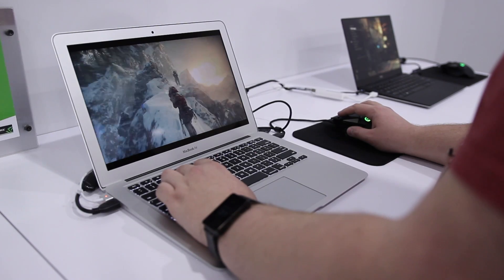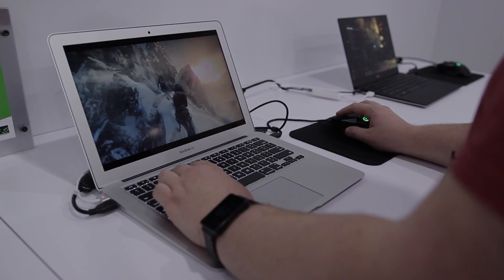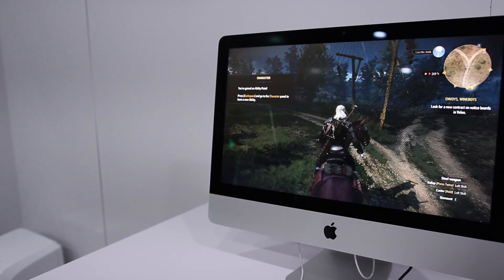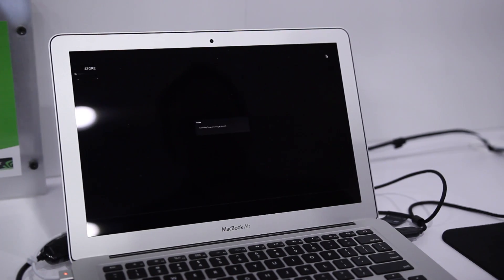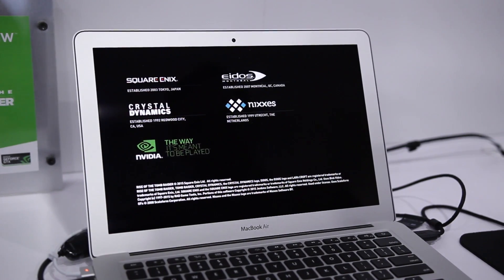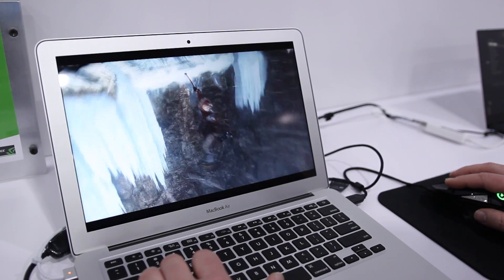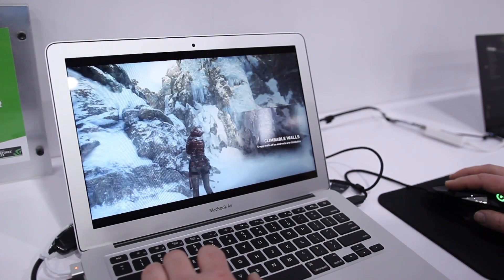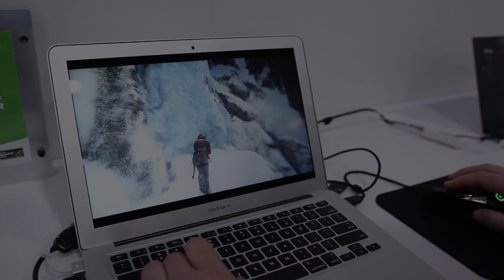Hands-on with Nvidia GeForce Now for Mac at CES 2017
CES 2017: A hands-on look at Nvidia's GeForce Now for Mac.